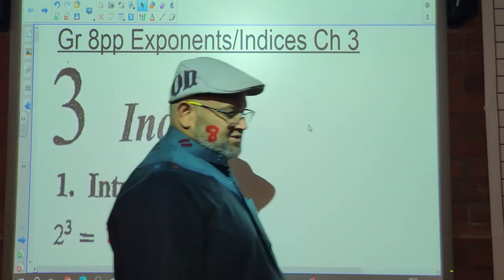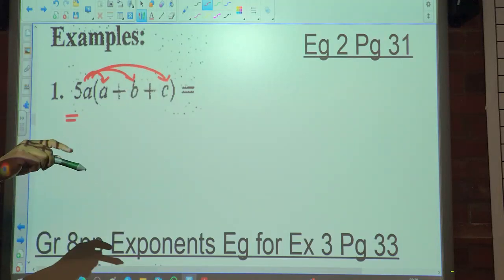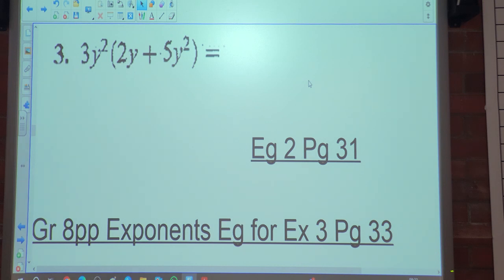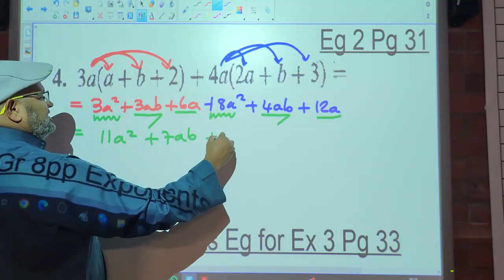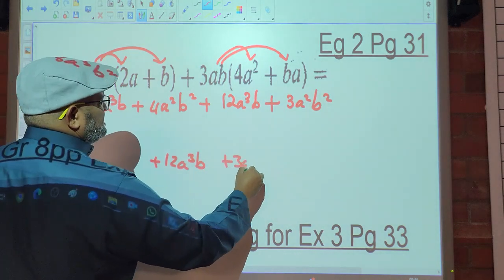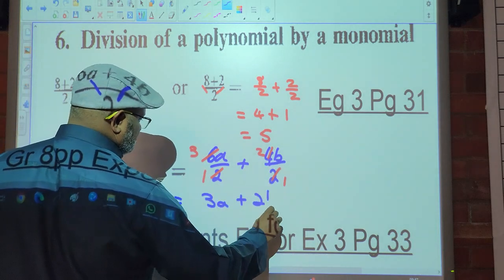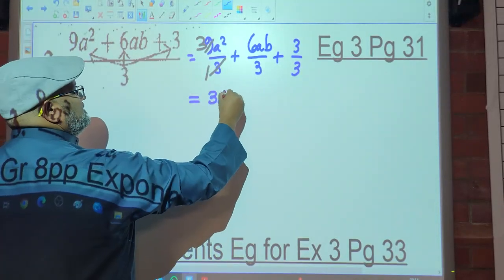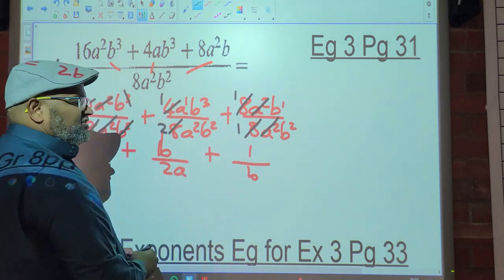Gr 8pp Exponents L4 Ex 3 (Part 2)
Grade 8pp Exponents Lesson 4

Ex 3 (Part 2) Removing the brackets and dividing a polynomial by a monomial

Full Lessons
Gr 8 Indices Exponents (Study and Master)
Chapter 3
Lesson 1

Lesson 5
Ex 3 Part 1 X

Lesson 7
Ex 3 Part 3 - Ex 4